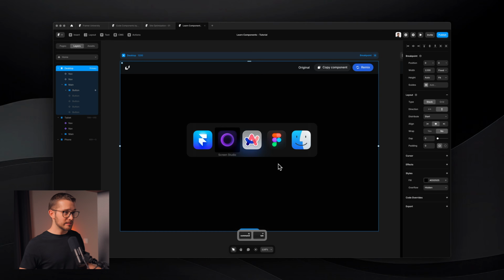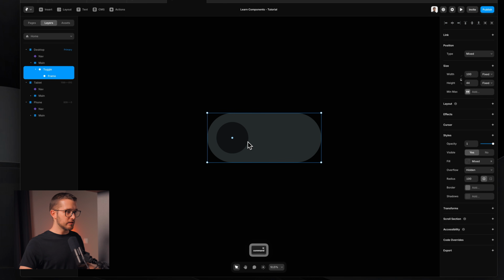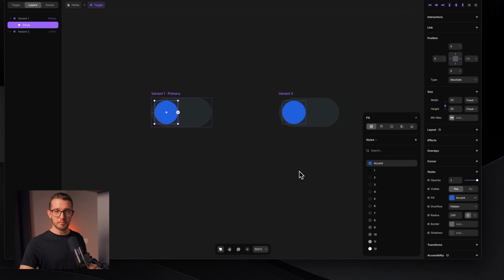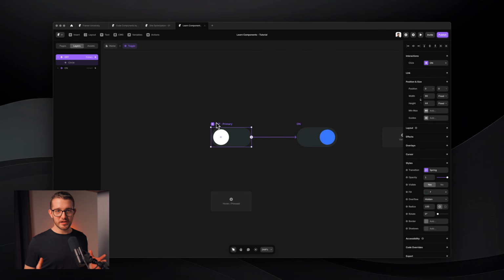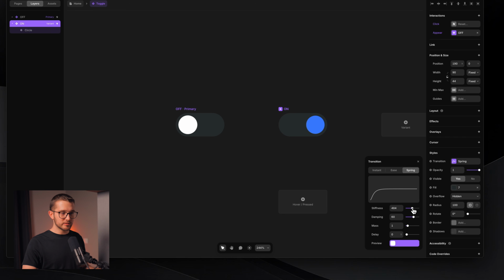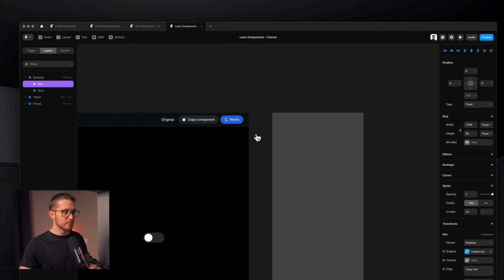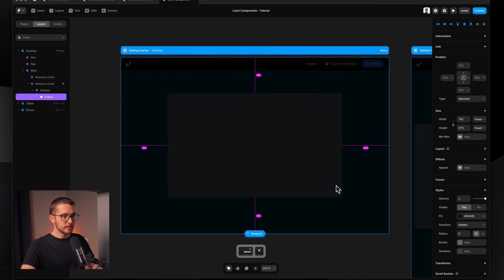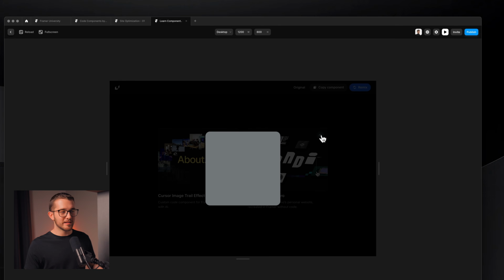Framer Masterclass: Learn Components in 30 Minutes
In this Framer tutorial, you'll master the art of creating and using components. You'll learn how to build interactive elements, optimize for different breakpoints, and utilize variants, variables, and event variables. I'll guide you through creating a toggle switch, customizing resource cards, and setting up complex interactions.

With these skills, you'll be able to design dynamic menus, responsive layouts, and reusable elements that will elevate your Framer projects to the next level.

—— Links ——

0:00 - Introduction
1:09 - What components are used for?
4:12 - Creating a component
7:00 - Creating a hover state
8:08 - Adding new variants
10:44 - Click interactions
15:07 - Appear interactions
18:47 - Mouse enter/leave interactions
20:07 - Connecting interactions from within the variant
21:09 - Optimizing for breakpoints using variants
22:34 - Using component variables
25:45 - Utilizing event variables
30:35 - How can you pay me for this video